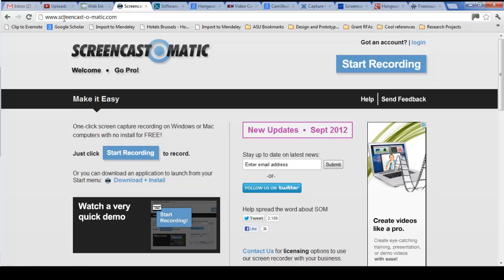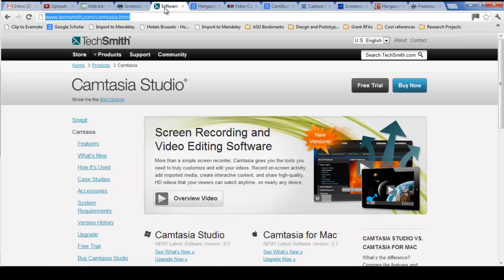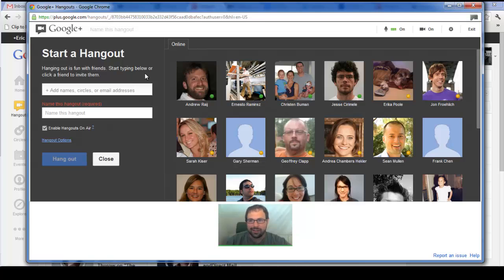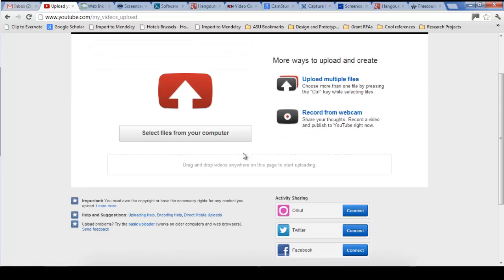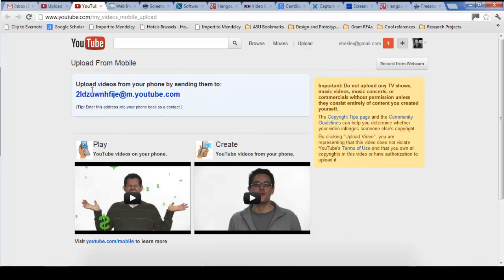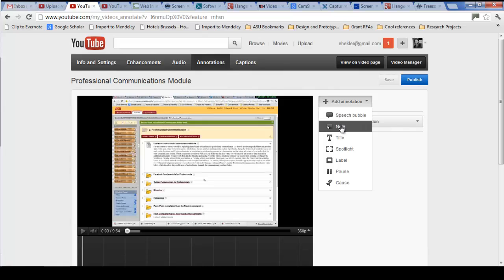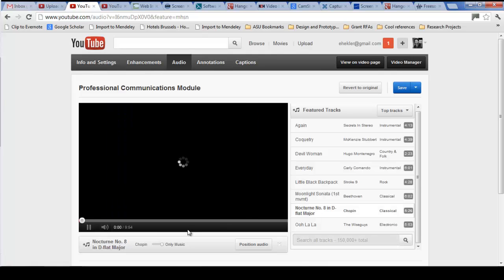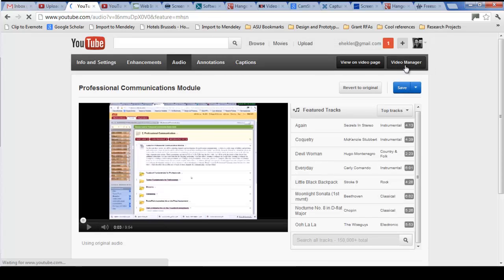Creating a YouTube Video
This video goes through the basics on creating a YouTube video.